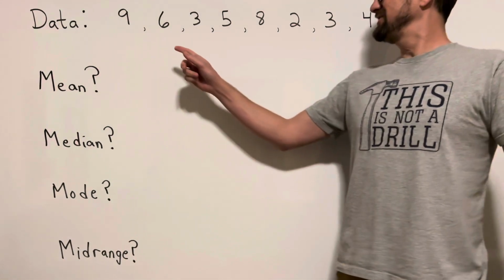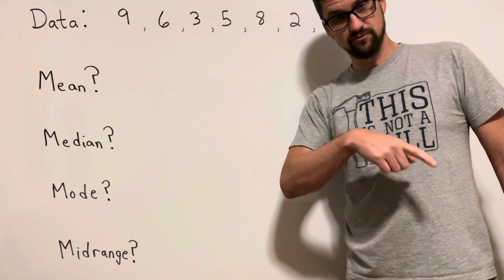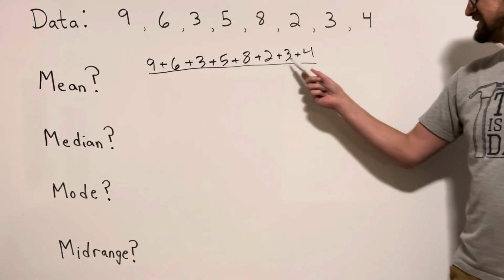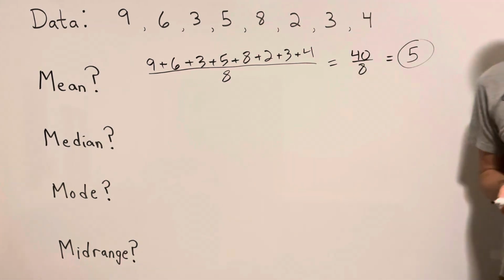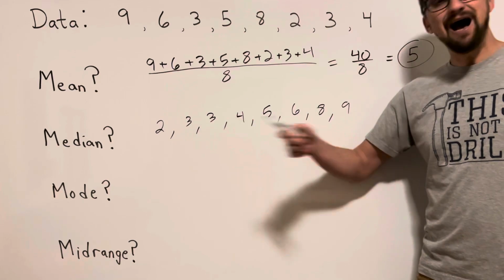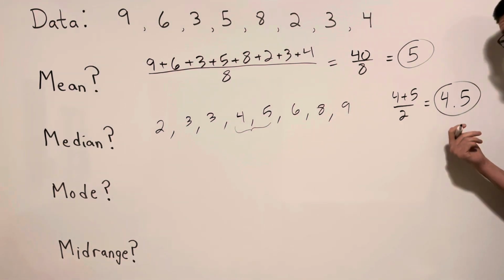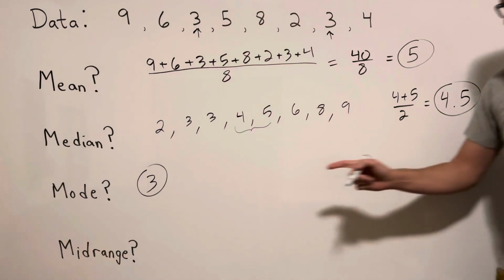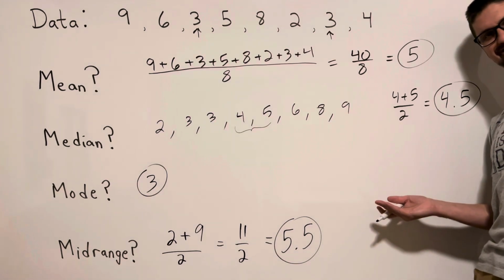Mean, Median, Mode, and Midrange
In this example, we are given a data set and we calculate the mean, median, mode, and midrange.